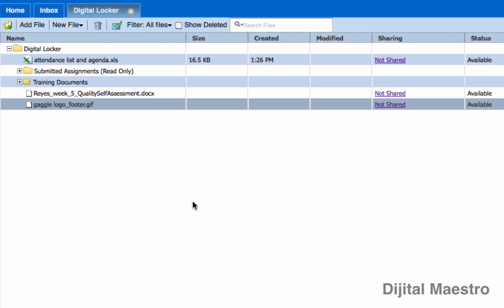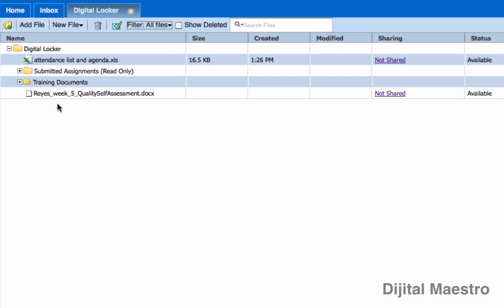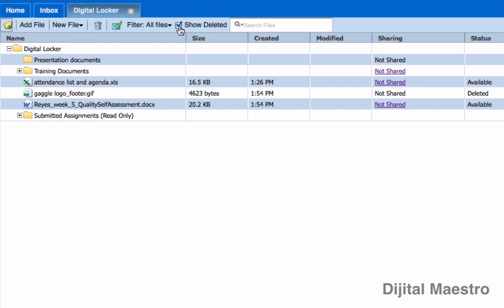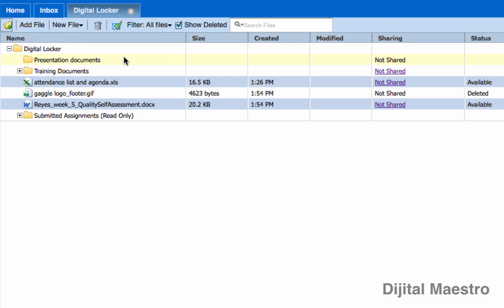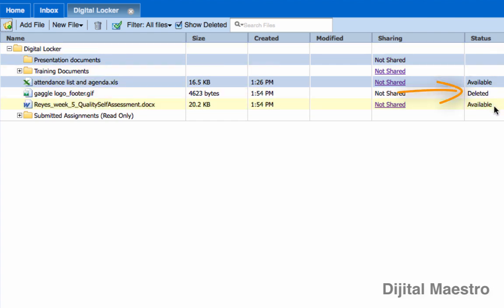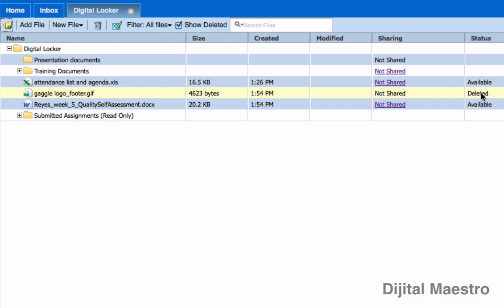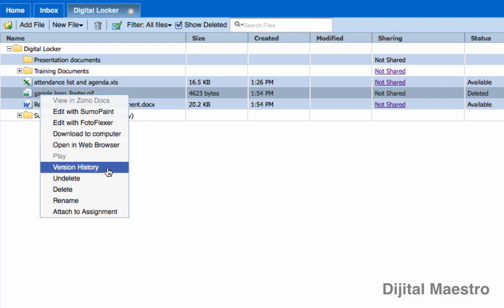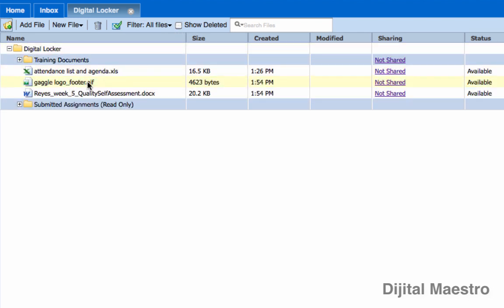Delete and Recover Files In Digital Locker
In this lesson we will learn how to delete and recover deleted files in Digital Locker.